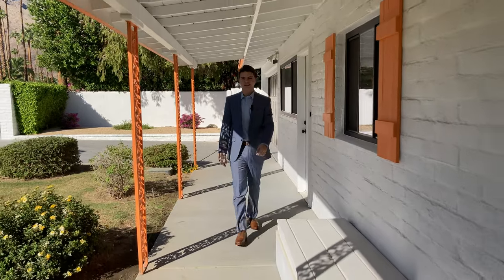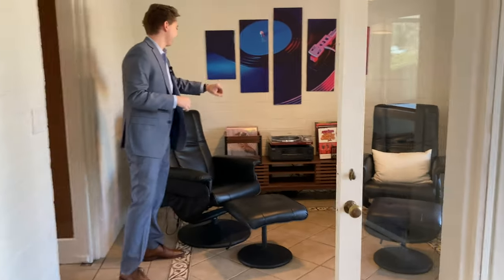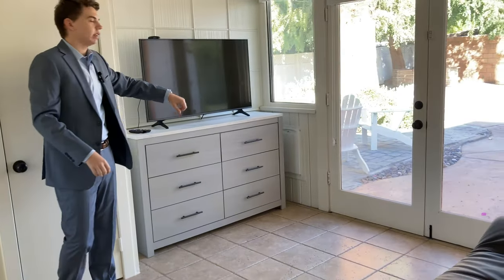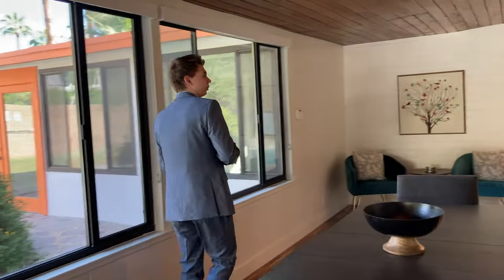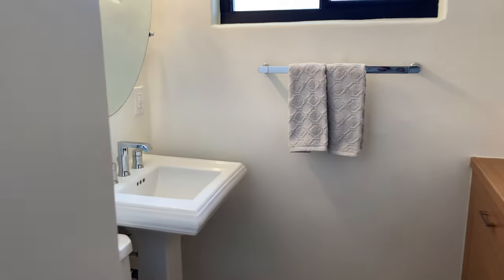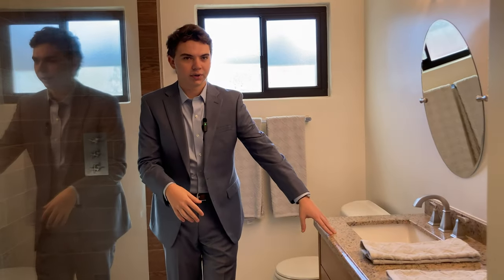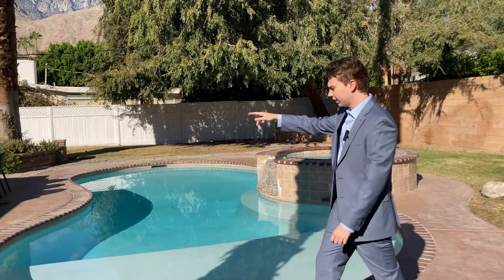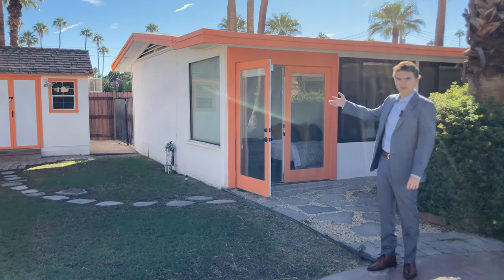Inside a $2.15 MILLION Mid-Century Trousdale l PALM SPRINGS l Tahquitz River Estates l Real Estate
"Serenity and parklike setting surround this beautiful and immaculate 1948 Trousdale Mid-Century home. Highly upgraded with no detail left untouched. Sold furnished as shown. Lay by the saltwater pool and spa while taking in the gorgeous mountain views. Walk and bike to downtown, the new Nature Preserve, and the Tahquitz Creek dog walk. Located in one of the most central and picturesque neighborhoods in town. Lots of fun spaces in this home to customize per your own tastes. Lots of fun items are included in the sale. Live the good life as the former owners did here since 1999. Additional casita/pool room/art studio not included in square footage. Qualifies for maximum short-term rental opportunity. No Mello Roos. Fee Simple land. You own the land. No HOA."

LISTED BY:
Eric G Meeks DRE# 01391813 Re/Max Desert Properties DRE# 02038283
Tracey Wrubleski Meeks DRE# 01081343  Re/Max Desert Properties
DRE# 02038283

Brady Shadoff
Realtor DRE# 02126406